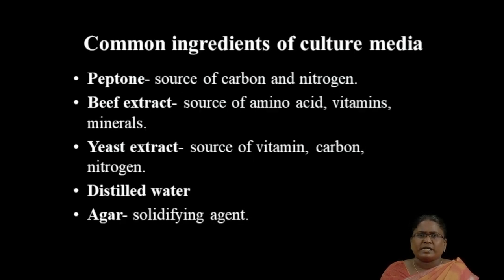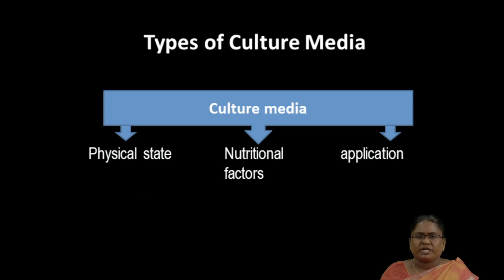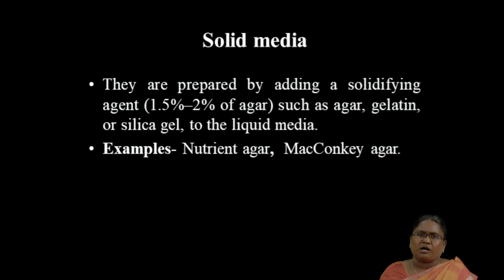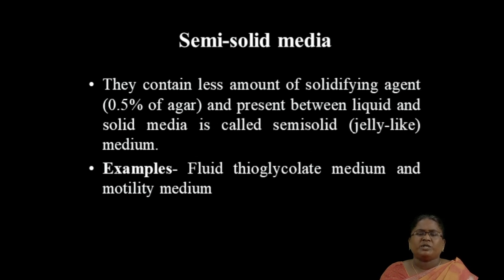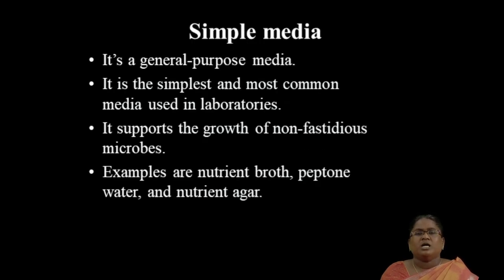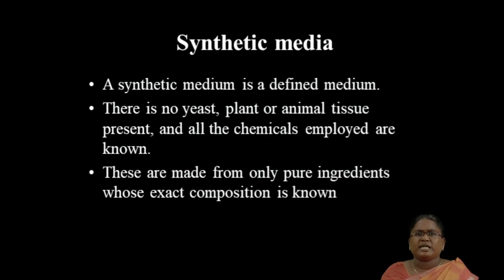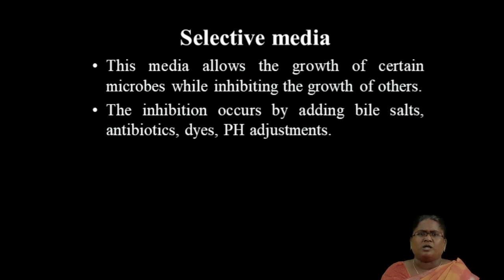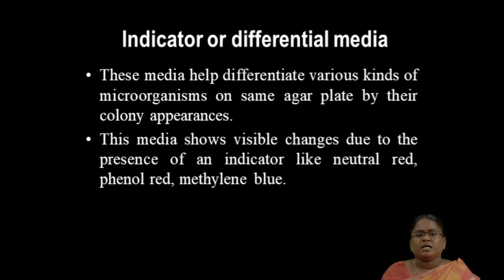Food Microbiology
Food is essential for good health as well as disease prevention and treatment. Good nutritional foods promote health. A nutritious food is one that has nutrients that the body requires to stay healthy. Eating an improper diet can have major repercussions, including an increased risk of death from heart disease, stroke, and type 2 diabetes.